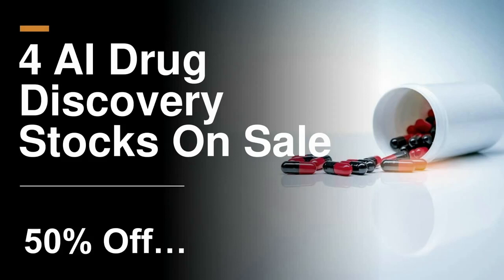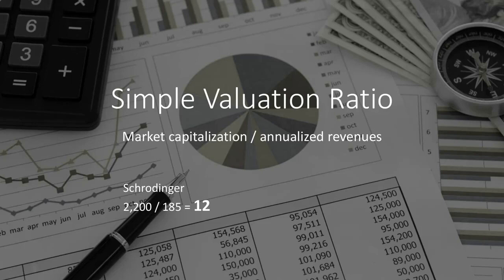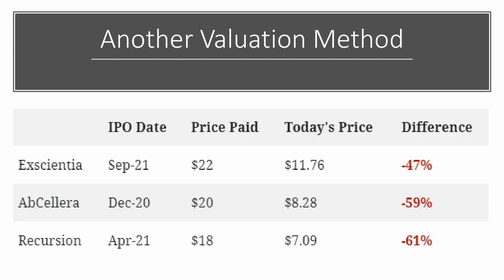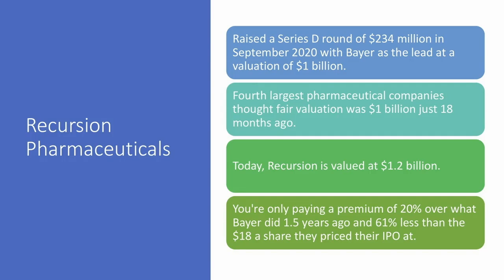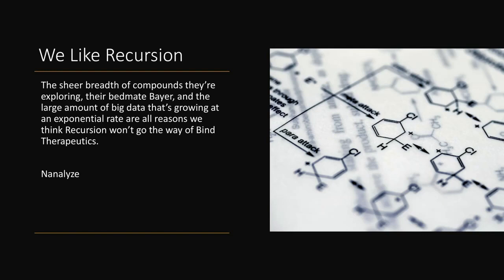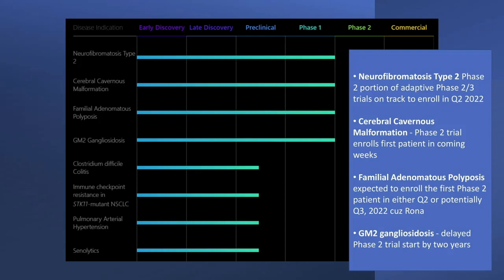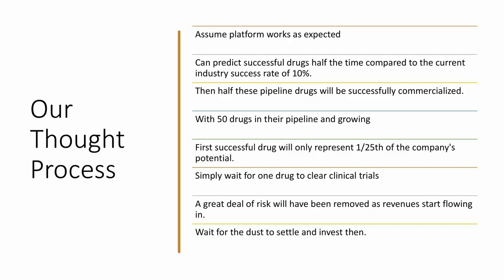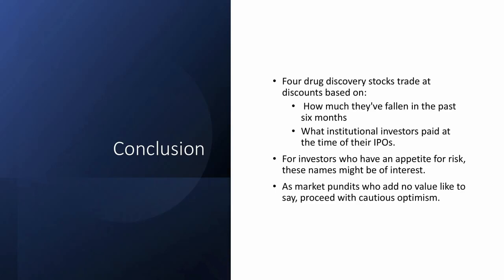Four AI Drug Discovery Stocks On Sale – 50% Off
There are at least four AI DrugDiscovery stocks for retail investors: Exscientia $EXAI, AbCellera $ABCL, Schrodinger $SDGR, and Recursion Pharmaceuticals $RXRX. Over the past six months, all four stocks have fallen at least 50%. Not only that, three have fallen at least 47% since their IPOs. Of these, we're taking a closer look at Recursion for reasons we've discussed before. We really like this AI drug discovery stock with a large pipeline and Bayer as a bedmate but we're not pulling the trigger just yet. Eventually, using AI for drug discovery will be the norm, not the exception. Given the size and scope of the $1.27 trillion pharmaceutical industry, there’s plenty of room for more than one winner. For all these companies, success will only come down the road when the real upside manifests itself in terms of milestone payments and royalties. Until then, the unpredictability of revenues will likely lead to one volatile ride.

You can read the original articles we used for this video here:
1. Codexis Stock: A Risky Play on Enzymes:
2. Comparing Four AI-Powered Drug Discovery Stocks
3. Recursion Stock – Revolutionizing Drug Discovery With AI
4. 7 Companies Using AI for Drug Discovery